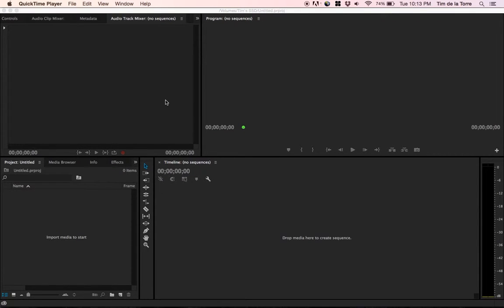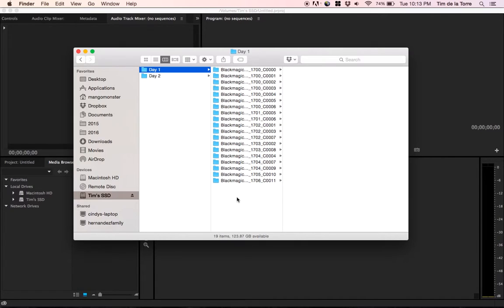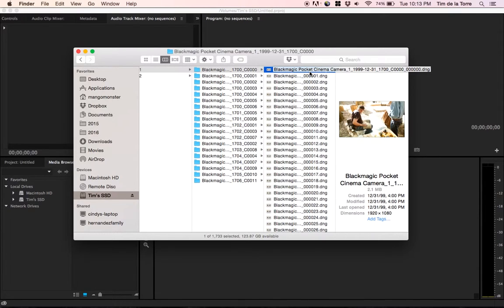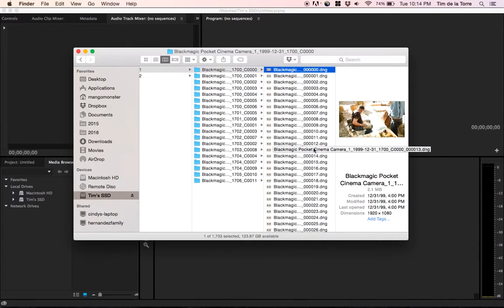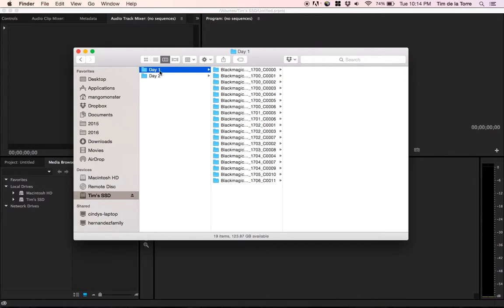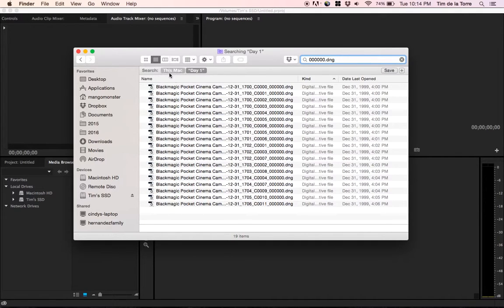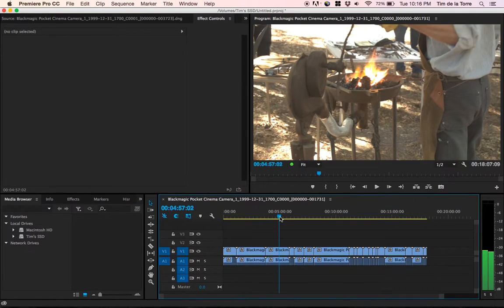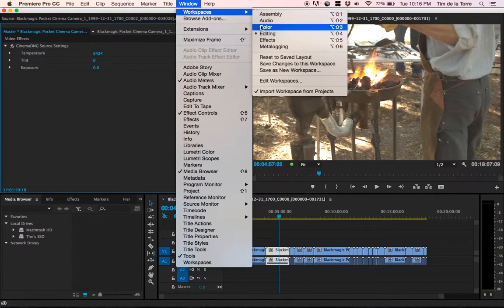Importing multiple raw Black Magic Pocket Cinema Camera clips into Adobe Premiere Pro CC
In this tutorial, I show how to quickly import multiple raw clips into Adobe Premiere Pro rather than using the cumbersome media browser method.